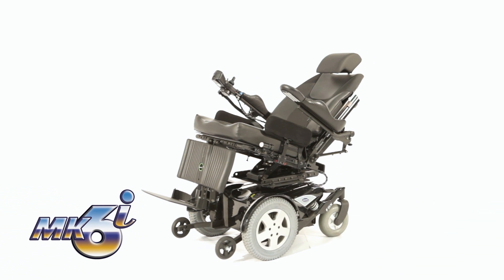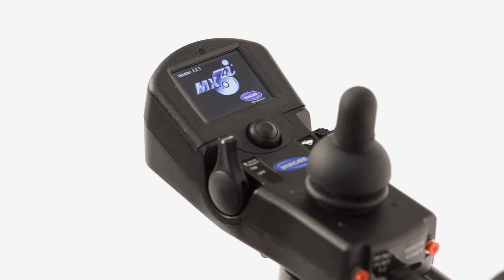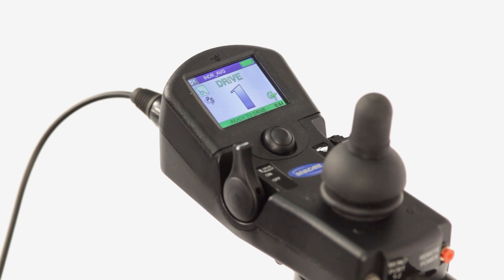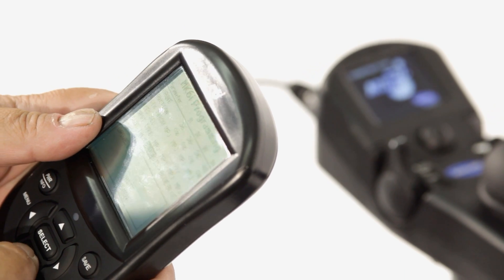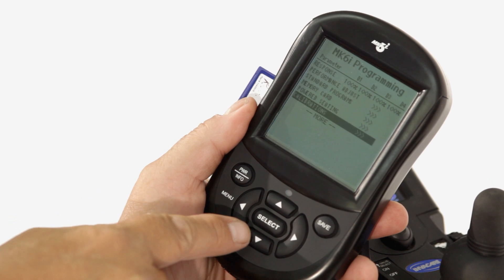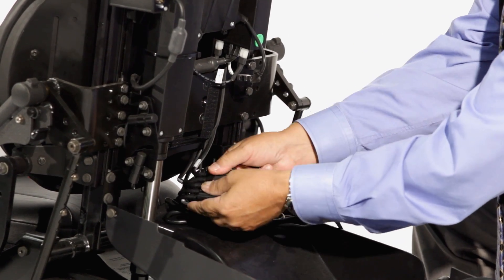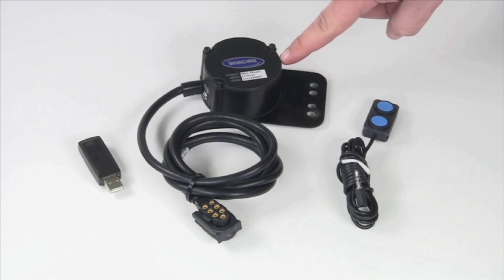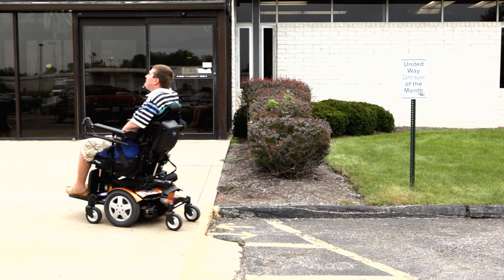Invacare® MK6i™ Electronics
The Invacare® MK6i™ Electronics platform was introduced in 2006. It has set the benchmark for features and components that make set-up simple and efficient for the provider and clinician, but more importantly make the system easier to use for the driver - bringing both function and independence.  In this segment, we'll cover features unique to MK6i electronics like drive profiles, intuitive programming, powered seating actuator controls, operation of environmental controls and much more.